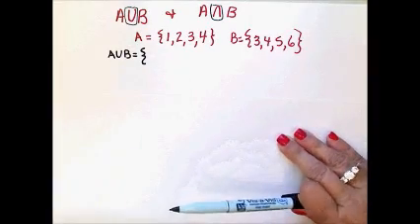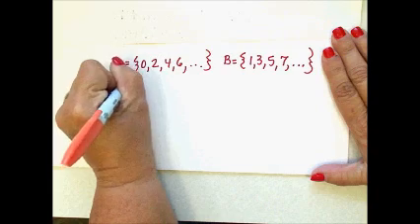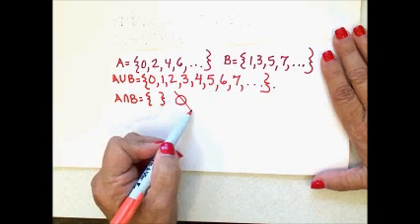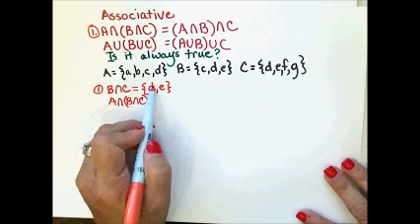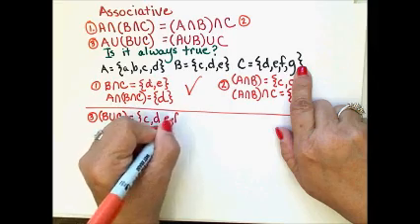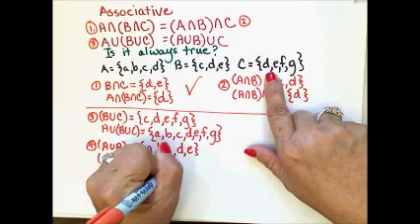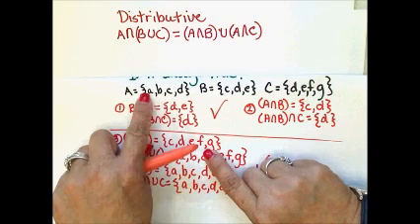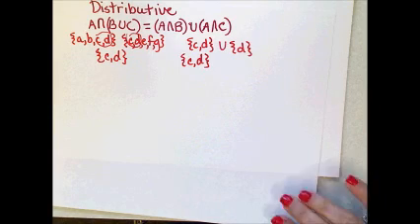SCCJamieFoster Union and Intersection of Sets